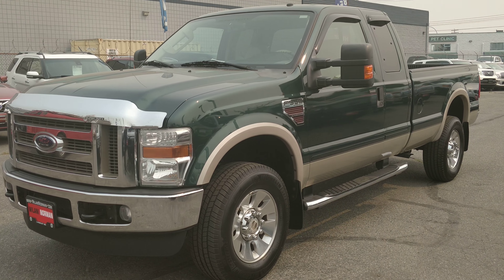2008 Ford F-350 Lariat 6.4L POWERSTROKE TURBODIESEL ONLY 189,000KMS!!!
6.4L POWERSTROKE DIESEL ENGINE
AUTOMATIC TRANSMISSION
4X4 WITH MANUAL LOCKING HUBS
AFTERMARKET TRAILER BRAKE CONTROLLER
FULLY LOADED LARIAT INTERIOR (HEATED SEATS, REMOTE START, DUAL CLIMATE CONTROL, POWER MIRRORS)

MILAGE:189,000KMS
SALE PRICE:$26,888